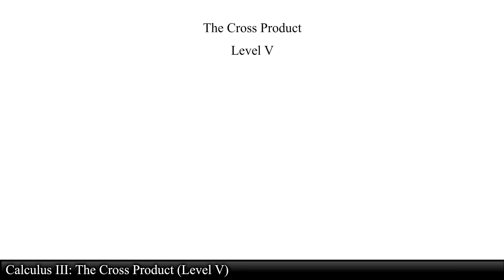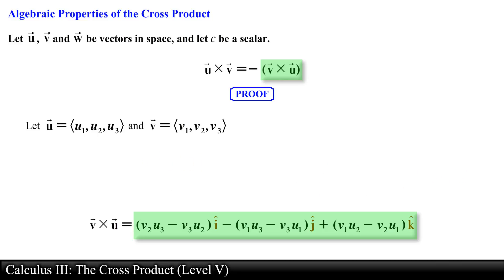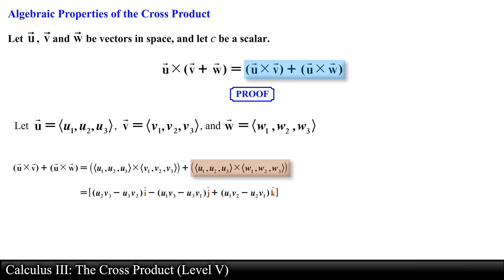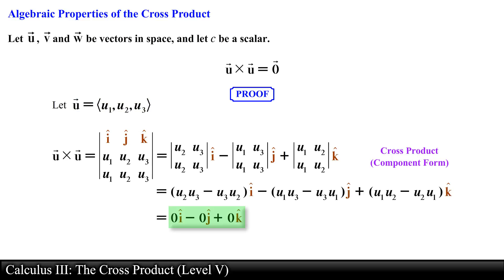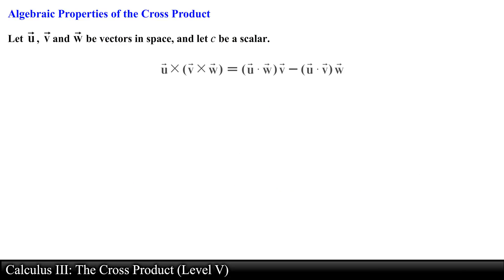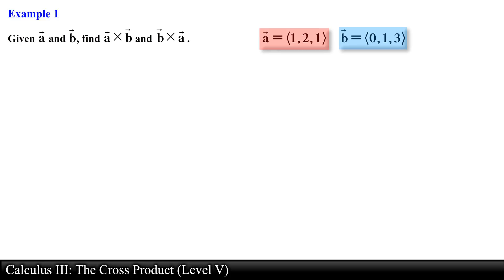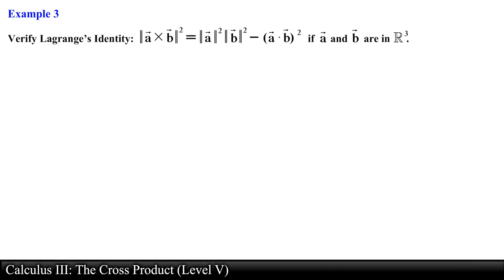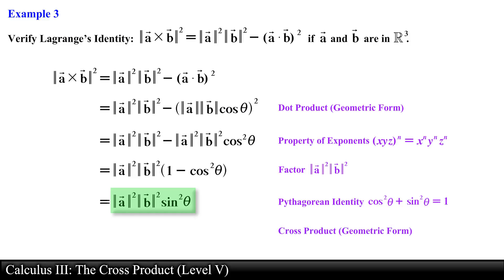Proof of Cross Product Algebraic Properties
This video goes over various algebraic properties of the cross product. Proofs of these properties are also presented as well as 4 examples.

0:00 Introduction
0:16 Algebraic Properties of the Cross Product
7:40 Example 1
8:41 Example 2
10:02 Example 3
11:20 Example 4